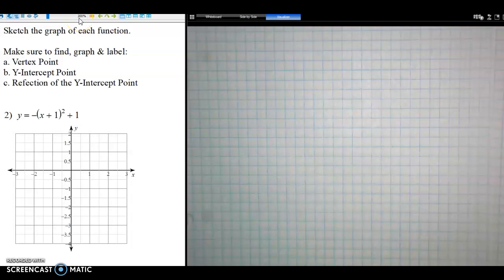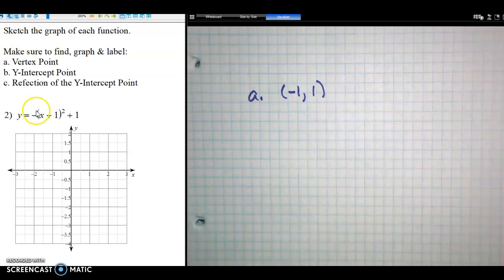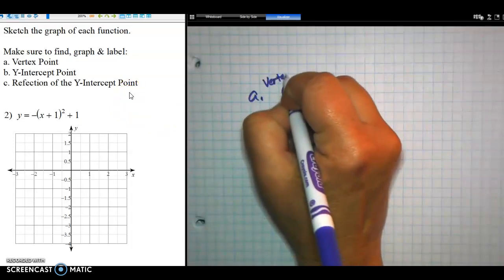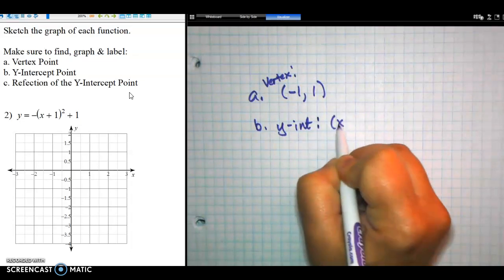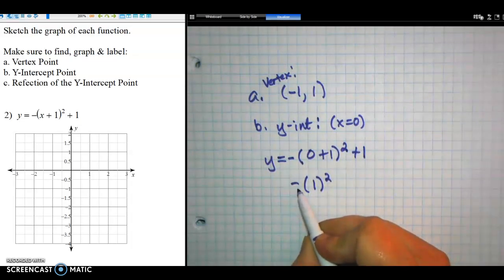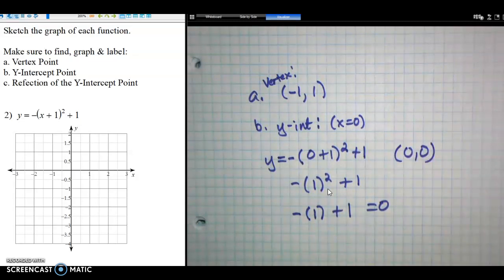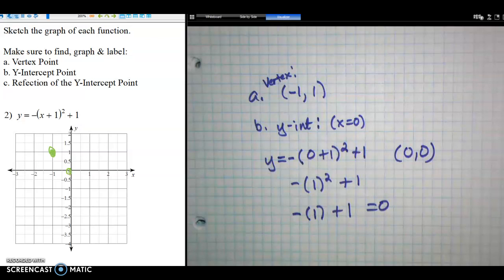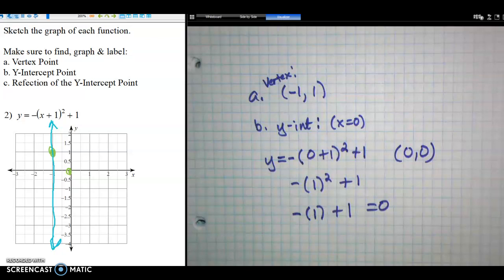Graph Quadratic from Vertex Form